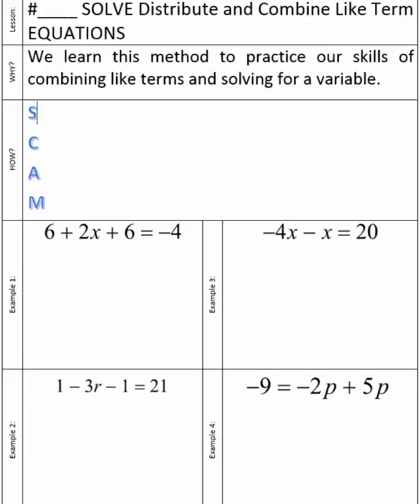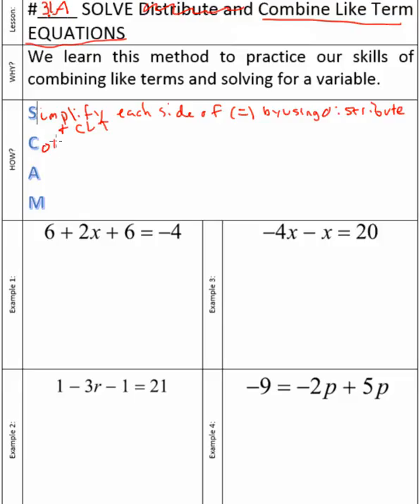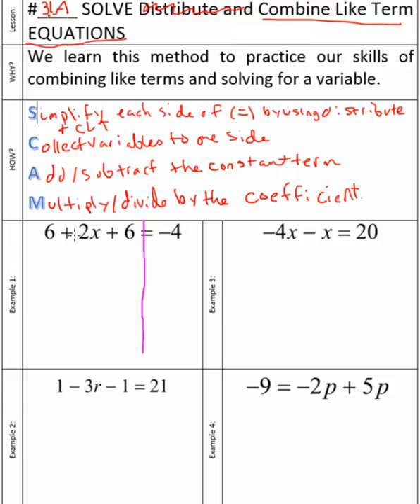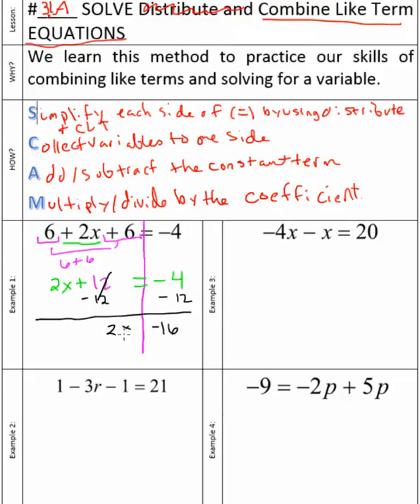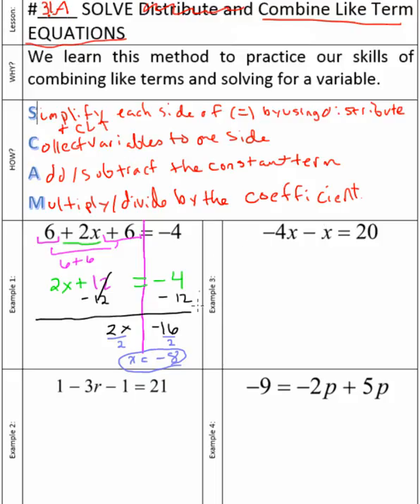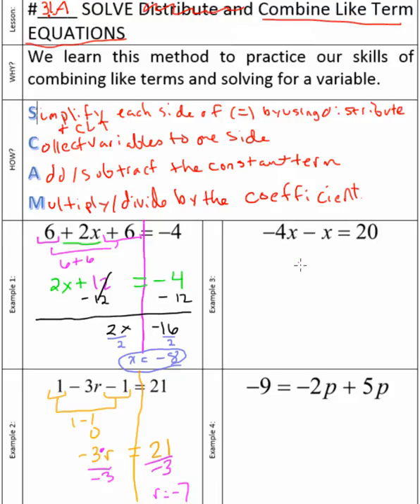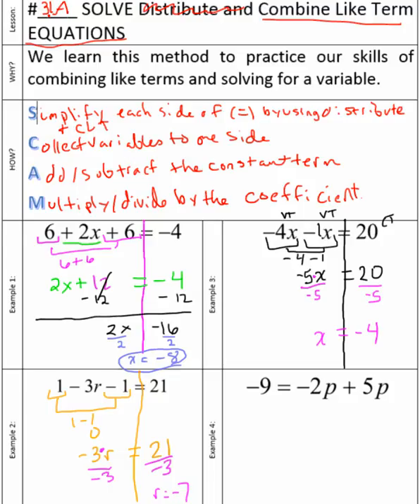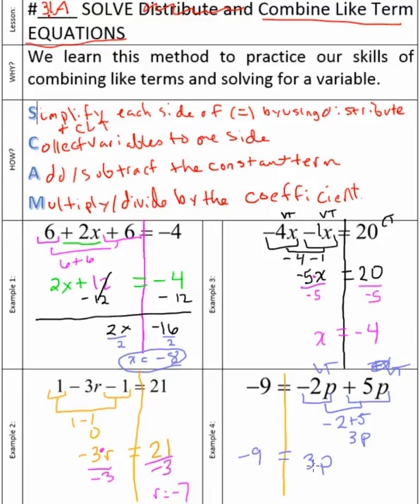Combine Like terms to solve equations